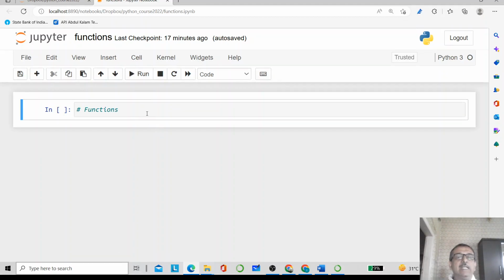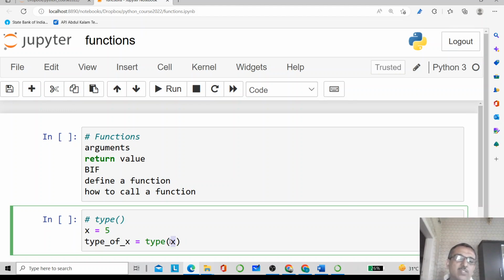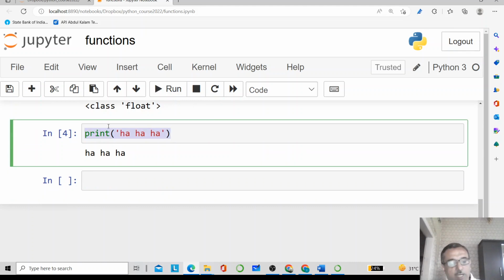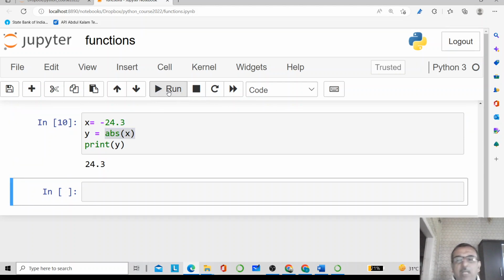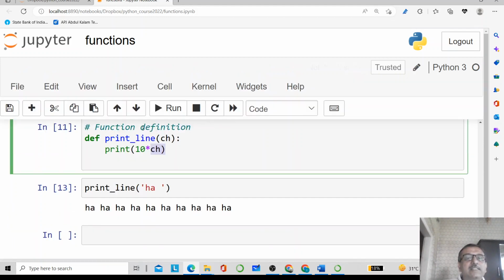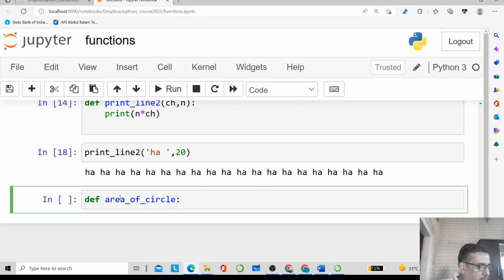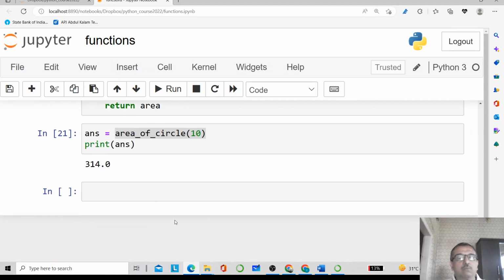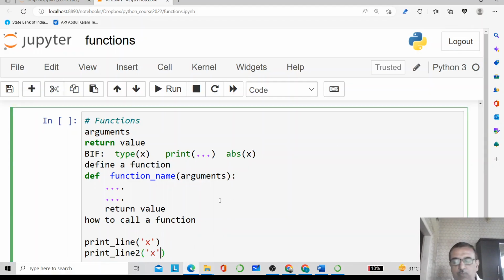Functions In Python 1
This video explains  basics of functions: such as arguments, return value, function def and function call